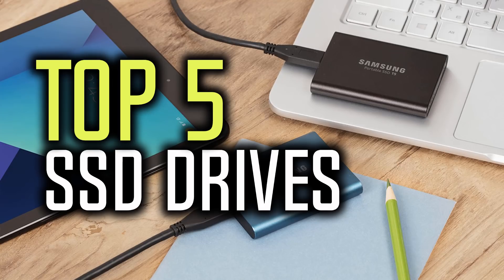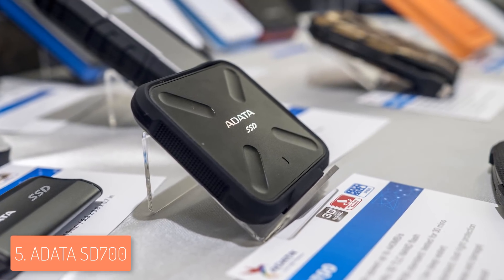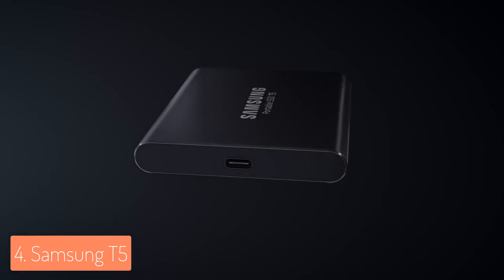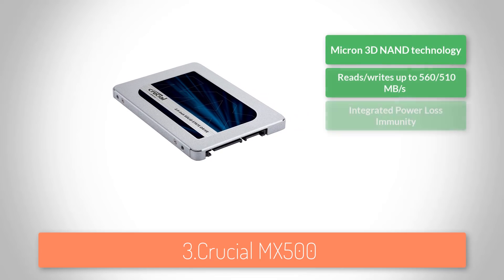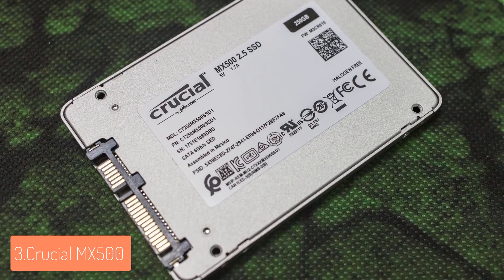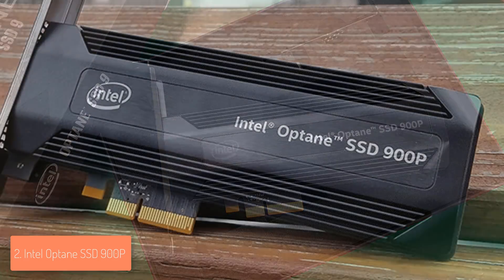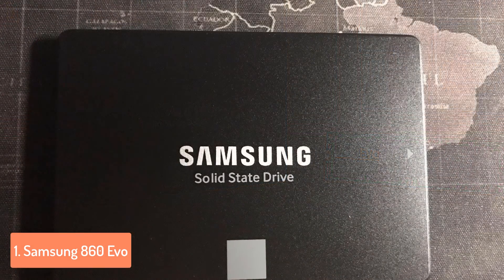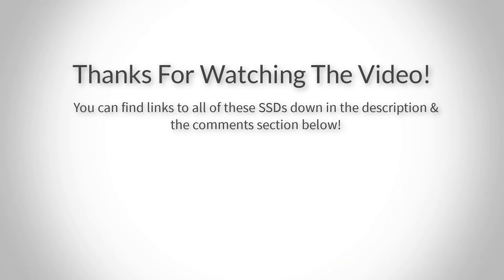Best SSD Drives in 2018 - Which Is The Best Solid State Drive?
► Links to the SSD Drives we listed in this video:

► 5. ADATA SD700
► 4. Samsung T5
► 3. Crucial MX500
► 2. Intel Optane SSD 900P
► 1. Samsung 860 EVO
►UK Links◄
► 5. ADATA SD700
► 4. Samsung T5
► 3. Crucial MX500
►GER & EU Links◄
► 5. ADATA SD700
► 4. Samsung T5
► 3. Crucial MX500

In this video, i listed the top 5 best SSD drives in the market in 2018. I made this list based on my personal opinion, and i tried to list them based on their price, quality, durability and more.

If you want to upgrade your gaming setup, then getting an SSD would be a great thing to do because it provides many benefits of which you can take an advantage.

10BestOnes is a participant in the Amazon Services LLC Associates Program, an affiliate advertising program designed to provide a means for sites to earn advertising fees by advertising and linking to Amazon.com. As an Amazon Associate I earn from qualifying purchases.